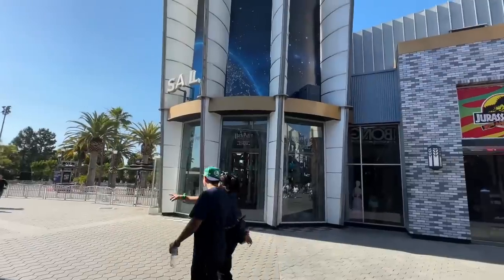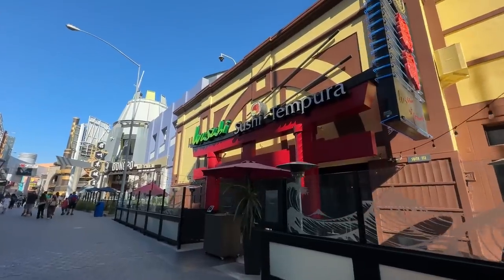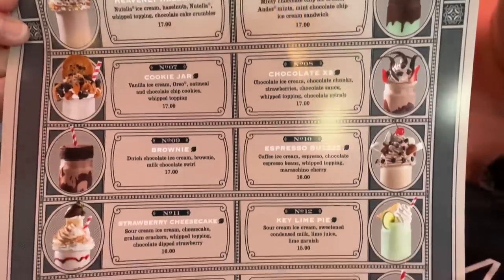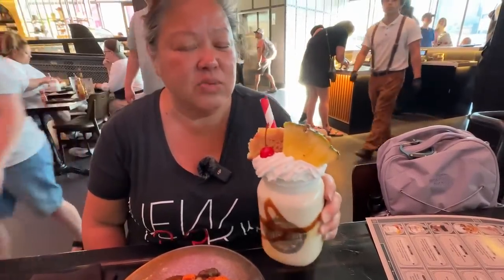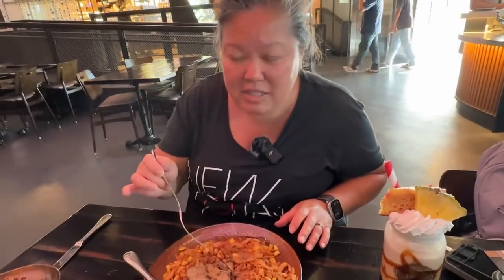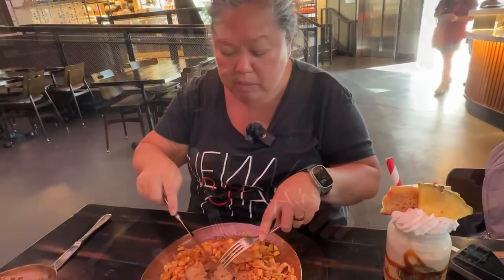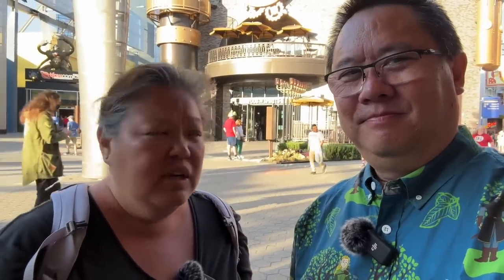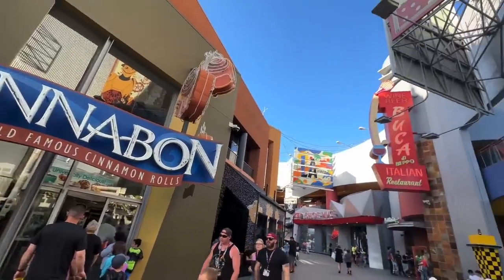Dinner at a CHOCOLATE & STEAMPUNK Restaurant | Toothsome Chocolate Emporium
Are you a chocolate and savory dish lover?  Then Toothsome Chocolate Emporium is for you!  From delectable shakes to savory feasts, all presented to you in a steampunk inspired setting.

Toothsome Chocolate Emporium, Universal CityWalk Hollywood, 100 Universal City Plaza, Universal City, CA 91608